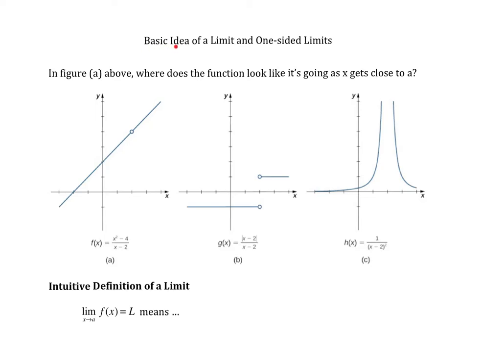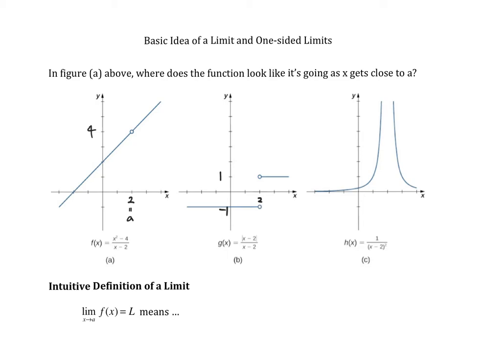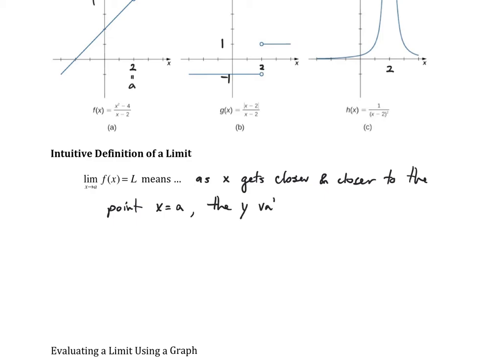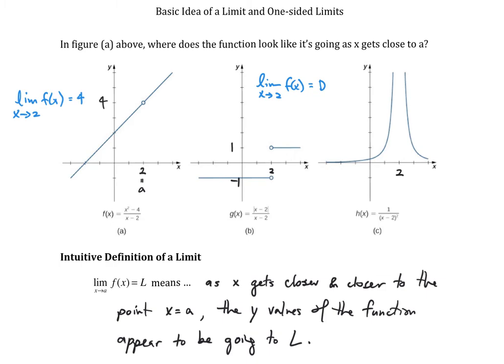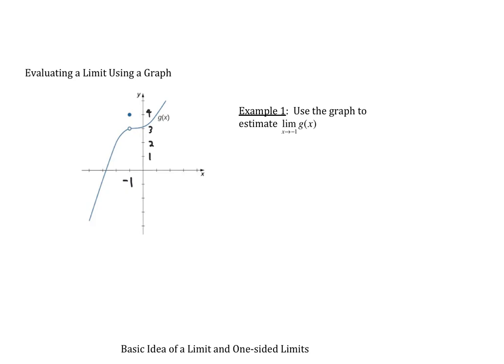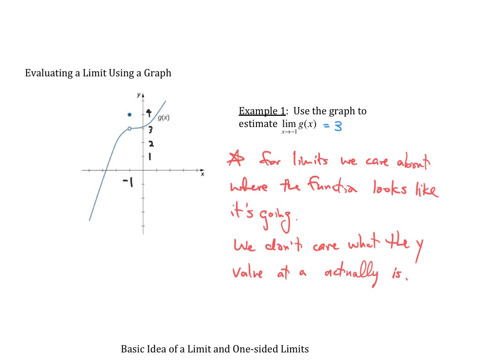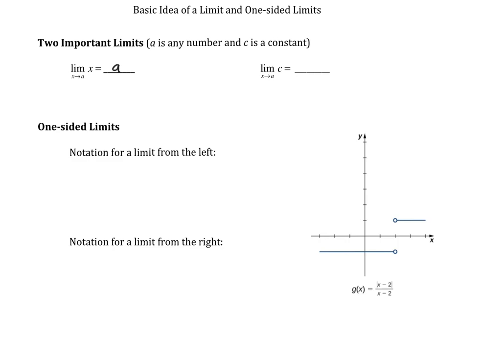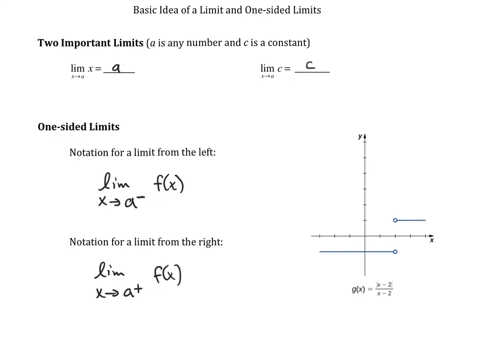1.5.1 Basic Idea of a Limit and One-sided Limits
This video introduces the intuitive idea of a limit and one-sided limits.